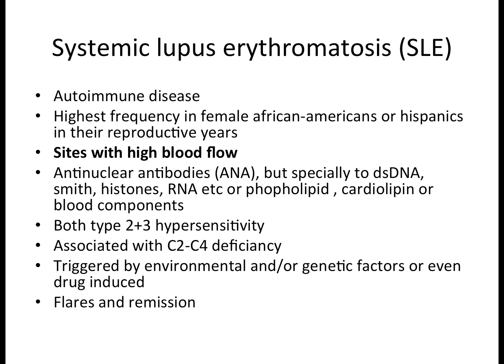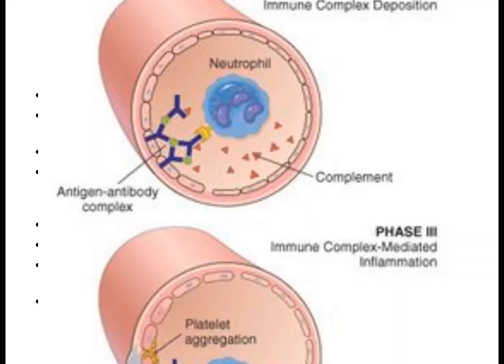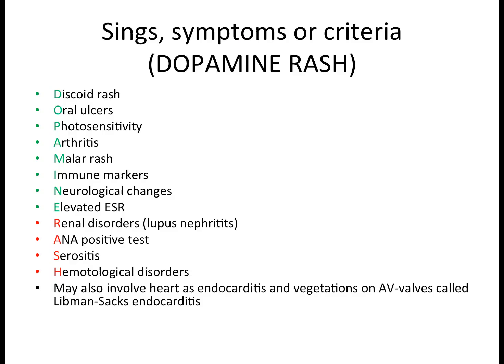Child of God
autoimmune diseases